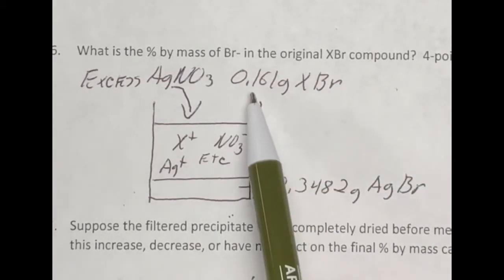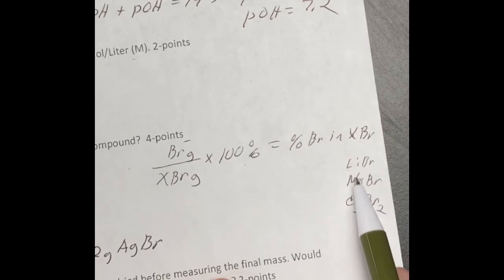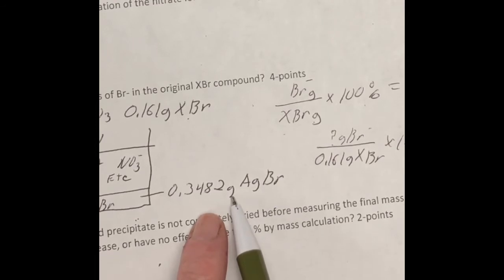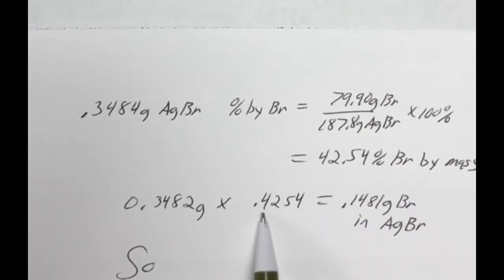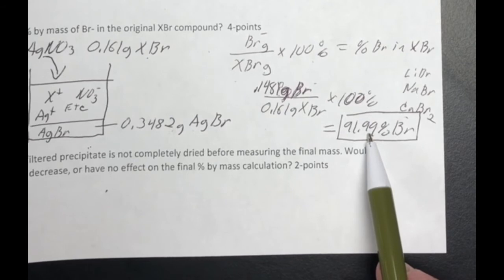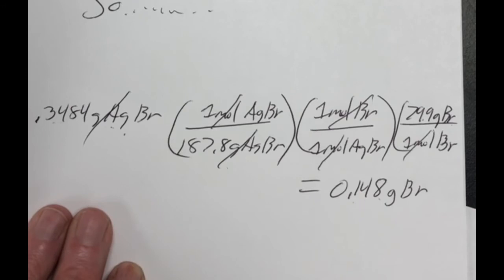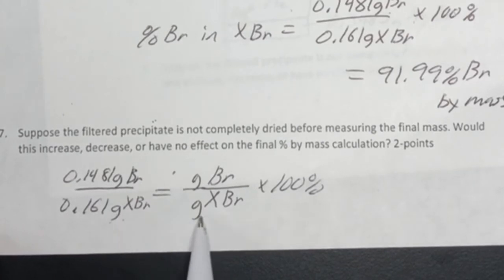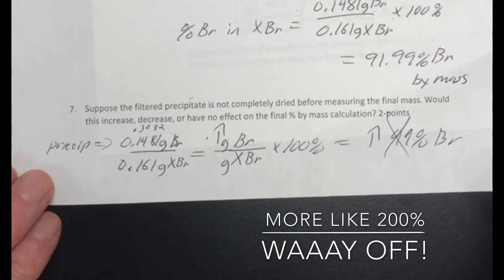Gravimetric analysis: Part 2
The % by mass of an unknown ionic bromide compound is determined. In addition, we look at the effect of having an a "wet" precipitate (experimental error) on our final answer.